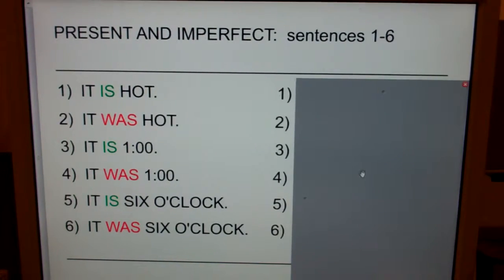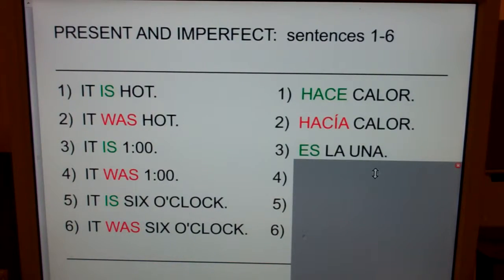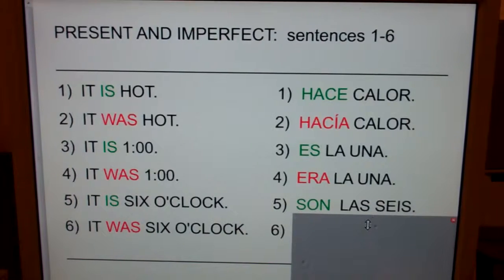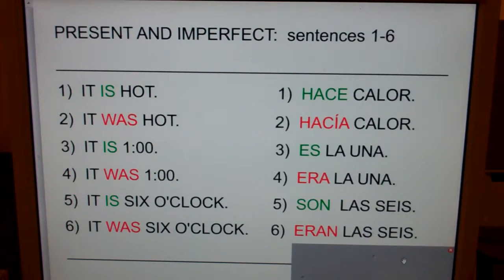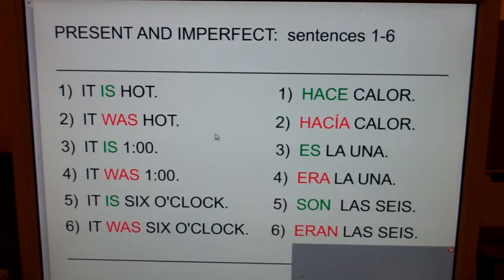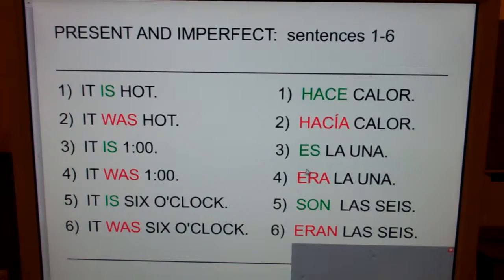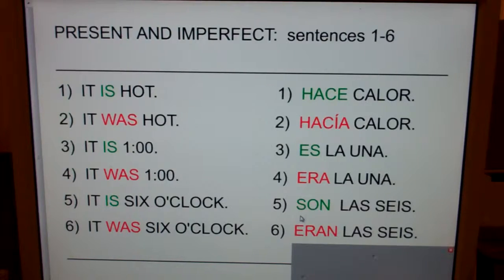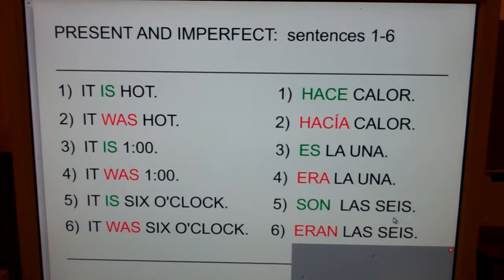PRESENT and IMPERFECT Sents 01-06: It is hot...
It was hot.  It is 1:00.  It was 1:00.  It is 6:00.  It was 6:00.